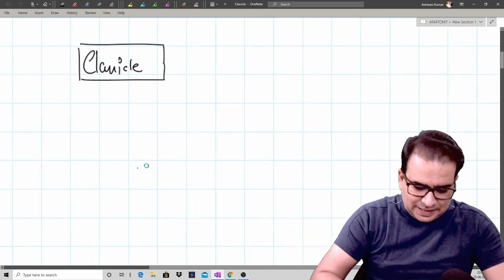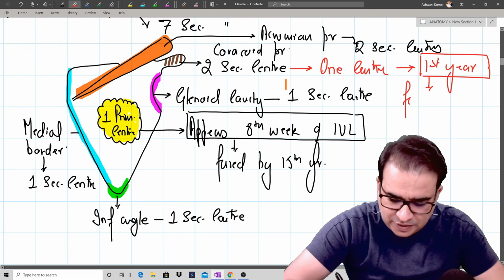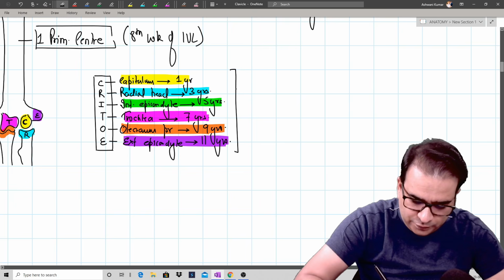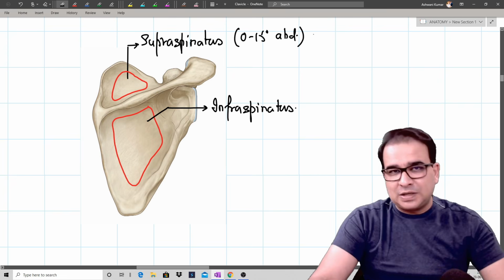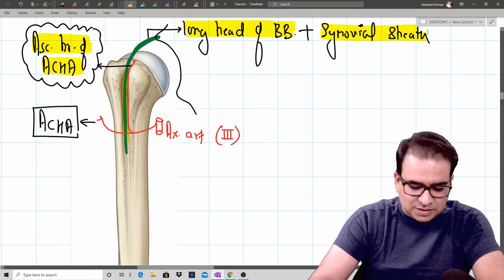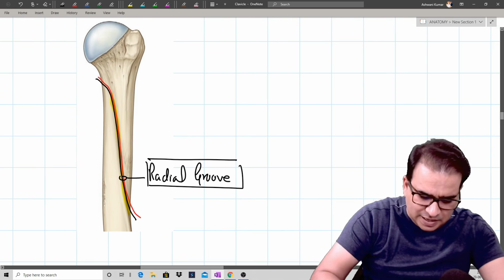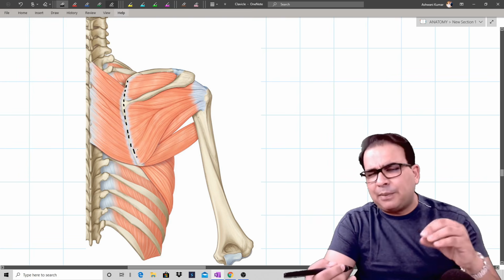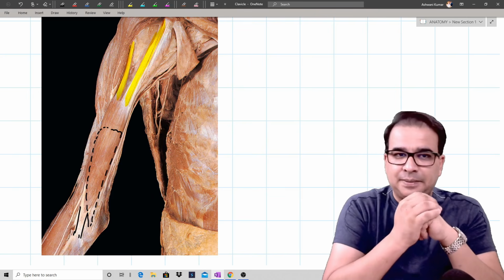UPPER LIMB OSTEOLOGY 1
Recorded form the LIVE SESSION on Facebook dated 24th June 2020. This videos is about ossification of clavicle, scapula and humerus and also major attachments on the respective bones keeping PGMEE students in mind.